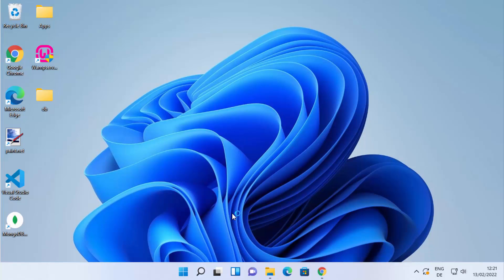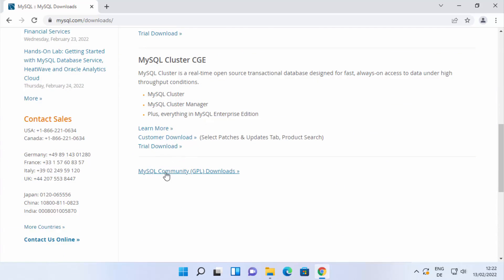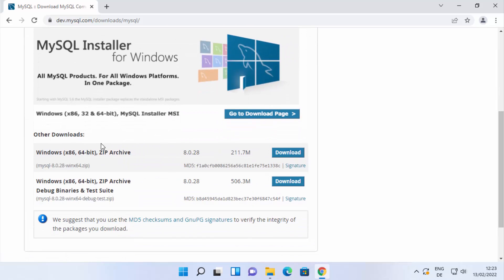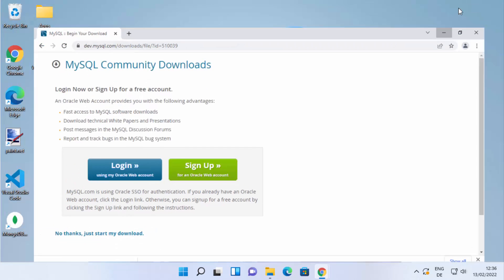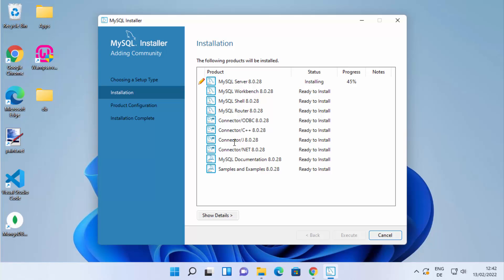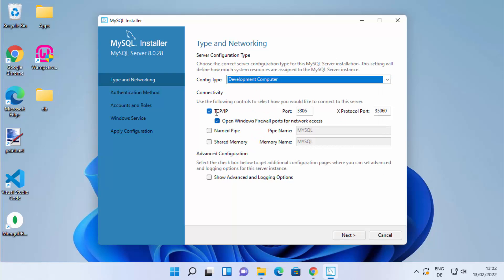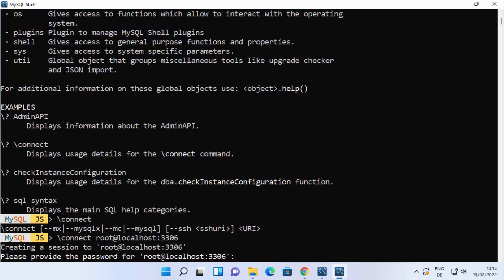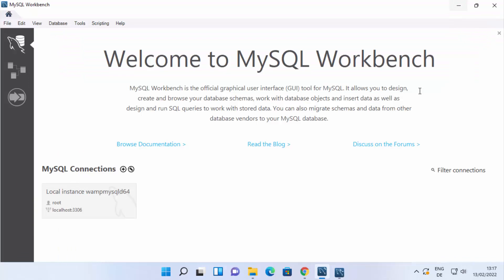How To Install MySQL on Windows 11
In this post we will learn how to How To Install MySQL on Windows 11. The same procedure can be used for installing MySQL  on Windows 10 / Windows 8.